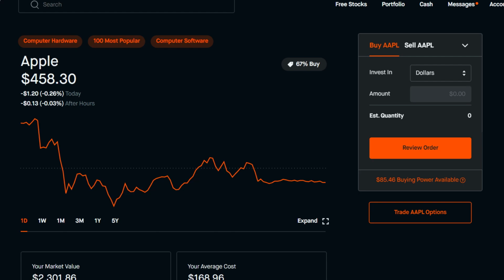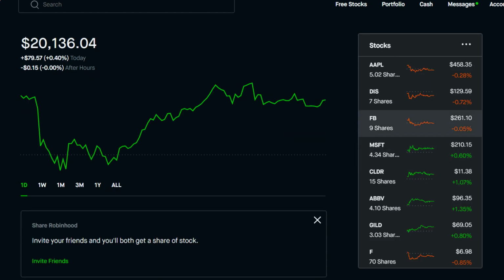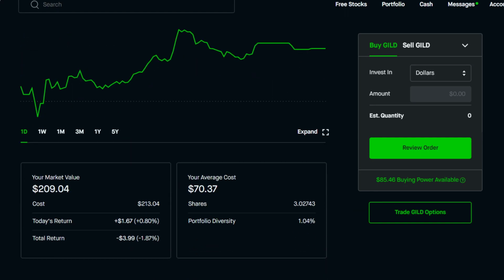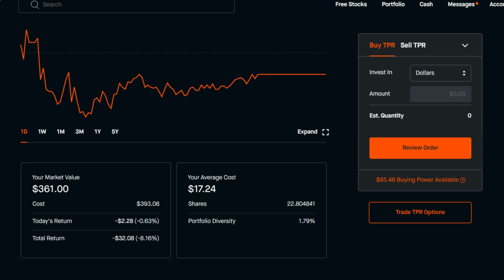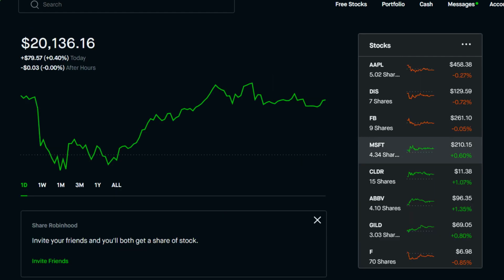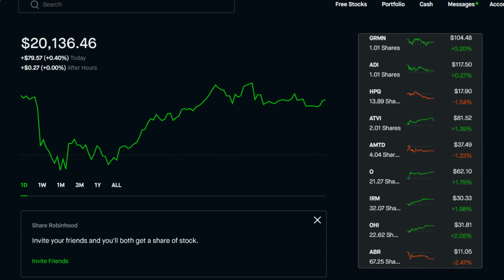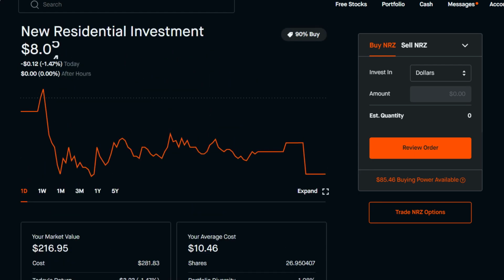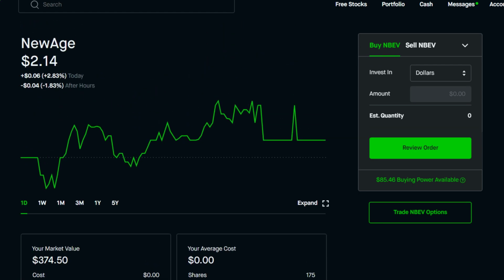Revealing My $20,000 Robinhood Portfolio! 1000 Subscriber Special!